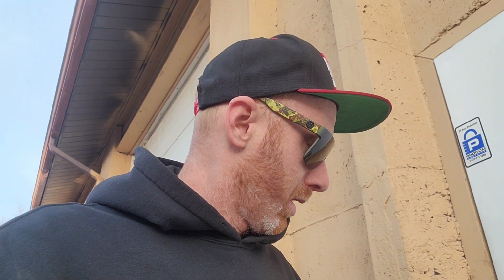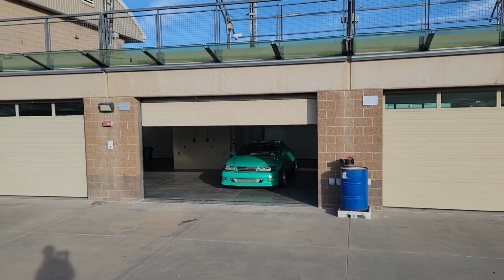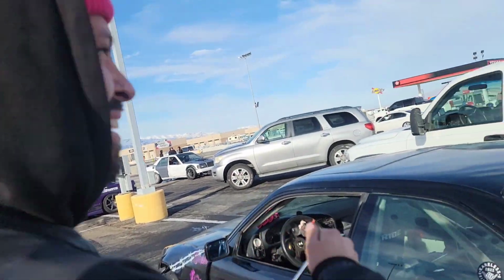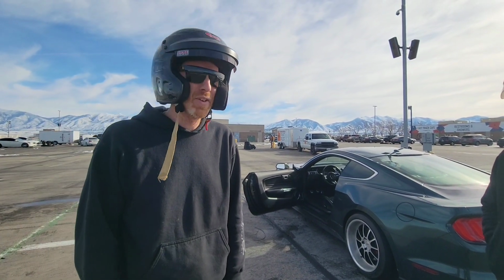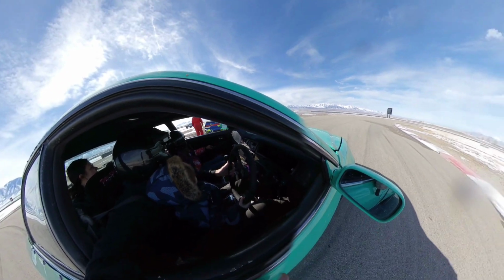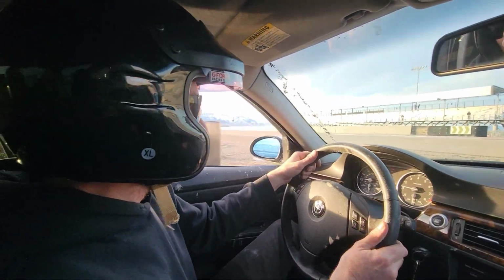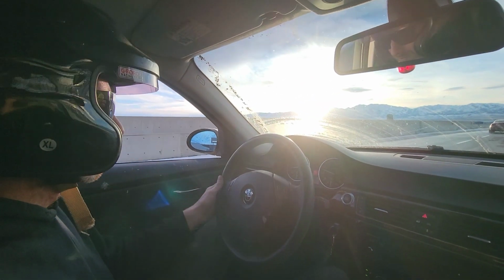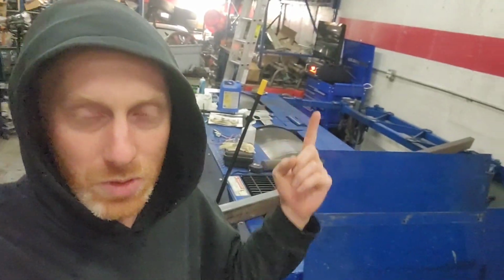It's been 11 years since I drifted this layout - Drifting at Utah Motorsports Campus West Track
Fun winter drift day Winter Soulstice. I got the Chaser stuck. I spun out in a Mustang. I drifted Kelly's new E90 BMW. Took my family for a lap. It was a good day.